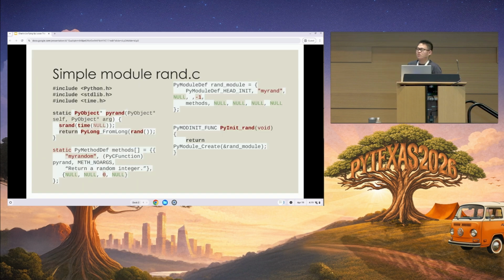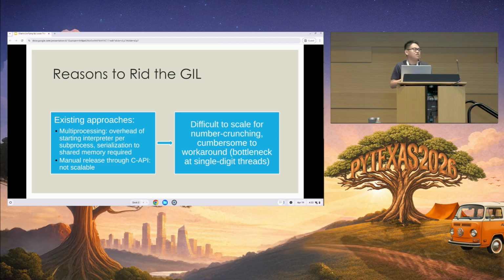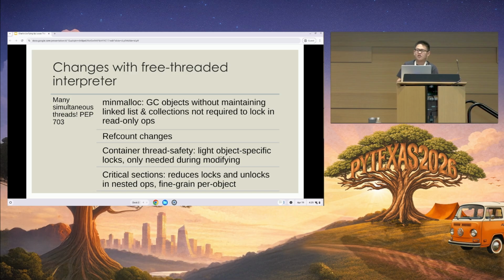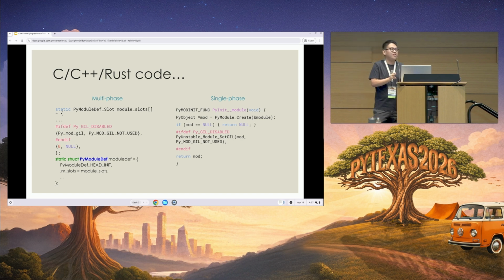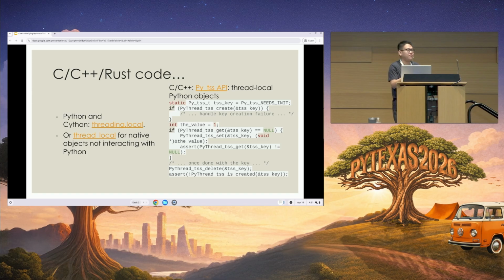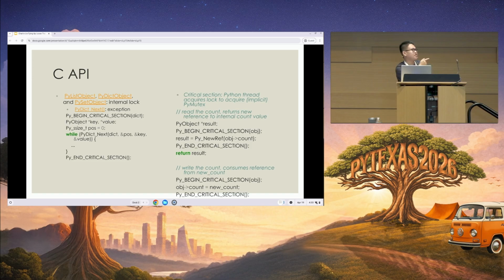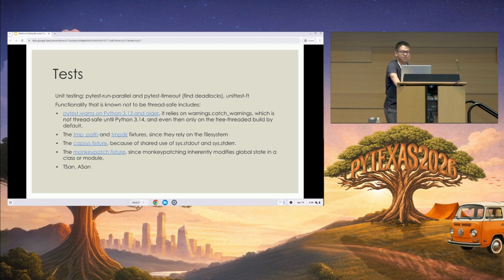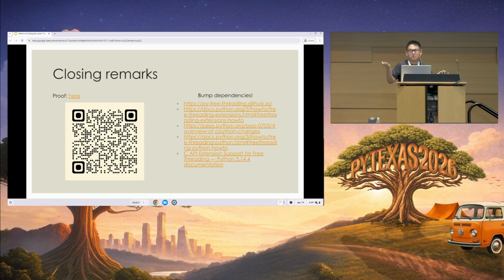Tying Up Loose Threads: Making your Project No-GIL Ready (Charlie Lin) - PyTexas 2026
If you, a project maintainer, want to support the free-threaded interpreter, but are unsure how, then this is for you! I'll show why ditching the GIL will yield extra performance, tips on making your compiled extensions compatible with the new ABI, and catching bugs as part of your automated workflows.

🎤 Speaker: Charlie Lin

Charlie Lin is a software engineer focused on performance optimization and scalable systems. He enjoys helping developers write efficient code and understand the deeper mechanics of how their programs run.